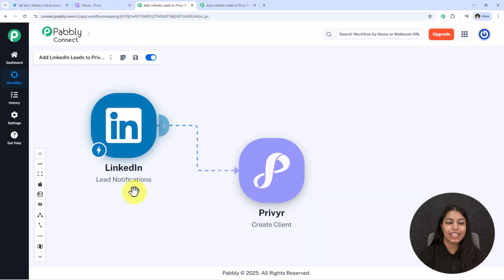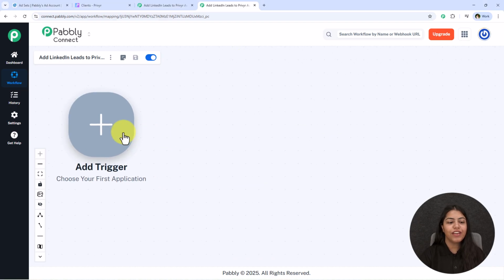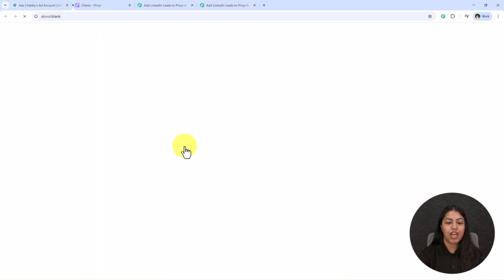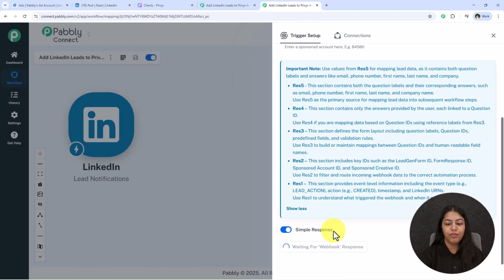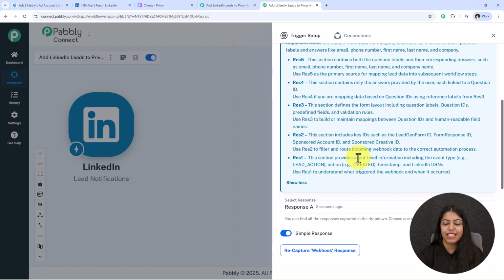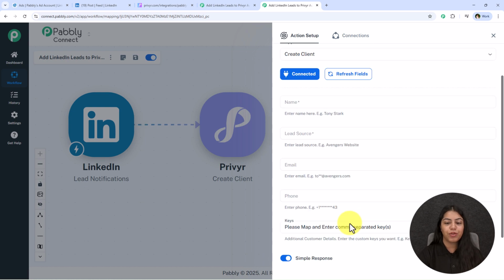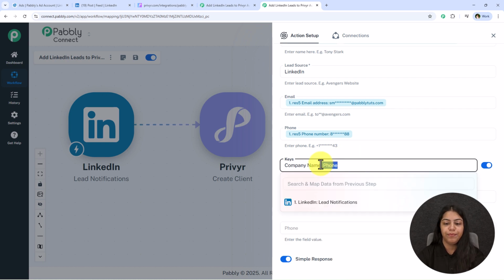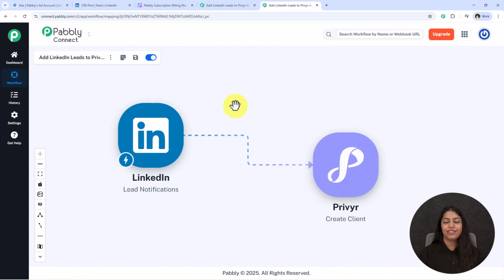Add LinkedIn Leads to Privyr Automatically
In this video, you'll discover how to automatically add LinkedIn leads to Privyr without any manual effort. We’ll walk you through using LinkedIn to gather valuable leads and then demonstrate how to send that data directly to Privyr, a powerful customer relationship management tool. Pabbly Connect simplifies this process by automating the data transfer between LinkedIn and Privyr, eliminating the need for tedious copy-pasting. This automation not only saves you time but also enhances your lead management efficiency.

Use Case:-

Whenever a new lead is captured from LinkedIn Lead Ads, their details are instantly added to Privyr as a contact.
This helps you follow up faster, send quick pitch messages, and manage LinkedIn leads efficiently without any manual data entry.

Benefits of Pabbly Connect:

1. Automation: Save time, money, and resources by automating tasks.

2. Integration: Connect various web services to create efficient workflows.

3. Security: Enjoy industry-standard security for your data.

4. Scalability: Easily add new applications and services to your workflow.

5. Cost-effective: Choose from plans suitable for different business sizes, with no charges for internal tasks.